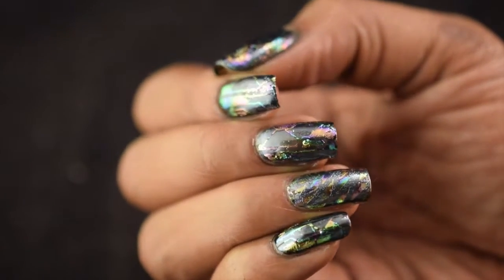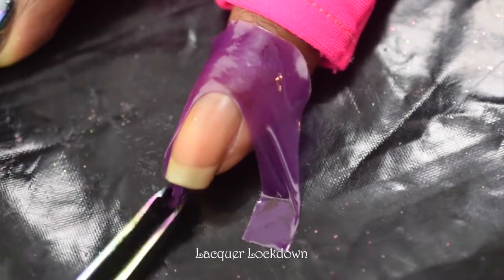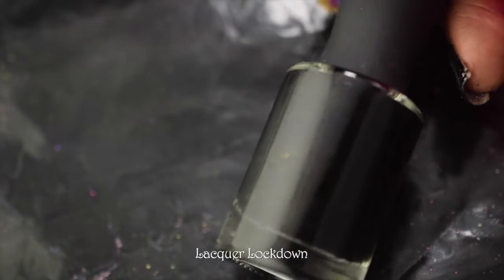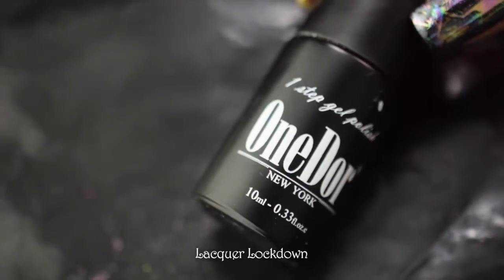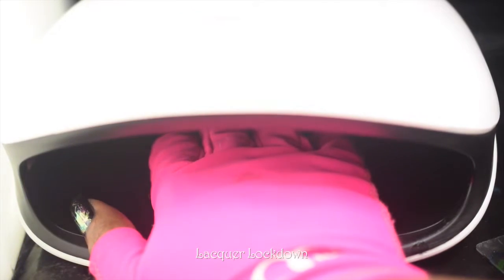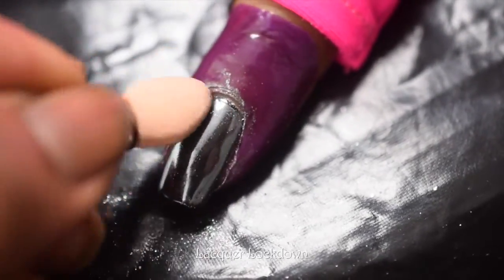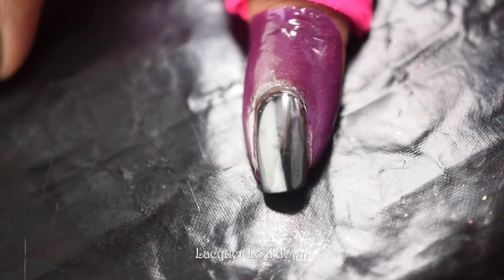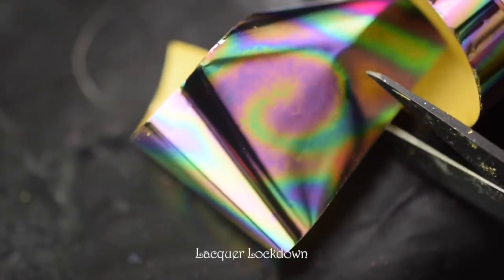Black Chrome Galaxy Foil Nail Art Tutorial (MoYou London)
OPEN ME

💅 PRODUCTS USED IN THIS VIDEO 👇

📌 UNT Peel Off Basecoat (4 Pack)

📌Poshe Fast Drying Topcoat (Lot of 3)

📌 Latex Free Nail Guards (amazon)

📌 MoYou London Sci Fi 09 ; Referral (save 10%) ; Amazon

📌 Whats Up Nails Black Chrome Powder Alternatives

📌 Moyra FGP 01 Foil Gel Stamping Polish

📌 Dollar Nail Art Nail Foil in Rainbow Swirl; Alternatives

📌 SUNUV 48W LED Gel Polish Lamp

❓Not sure which plate will fit your nails?